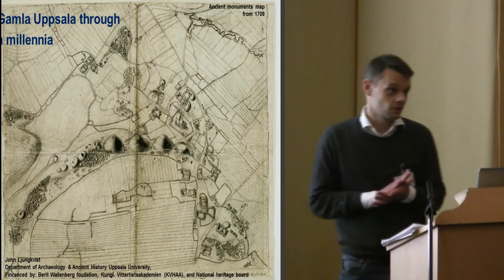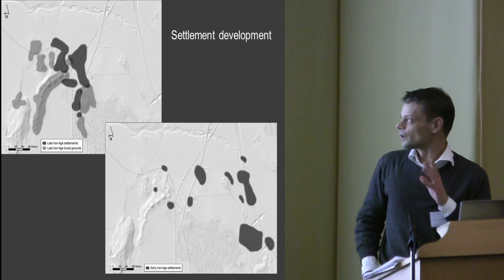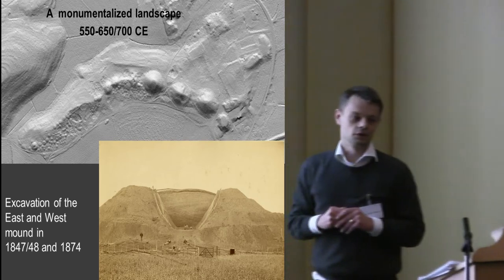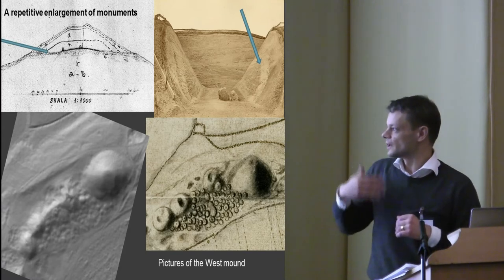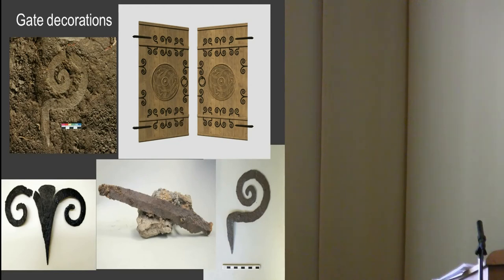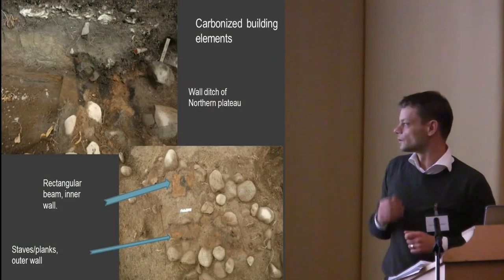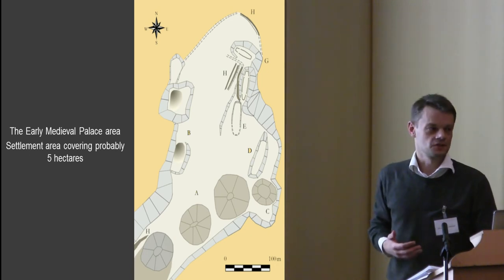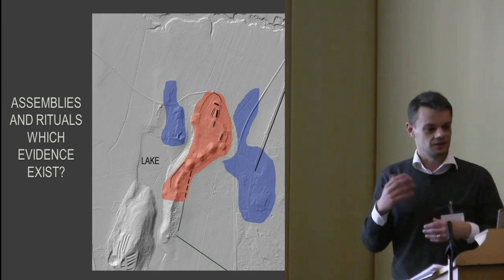Gamla Uppsala through a millennia – a continuous centre in constant transformation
John Ljungkvist presents Gamla Uppsala through a millennia – a continuous centre in constant transformation' at the Royal Scone Conference